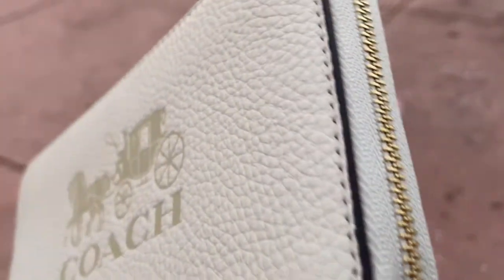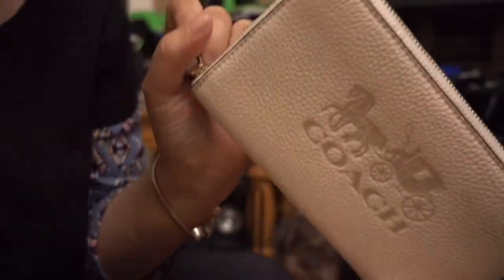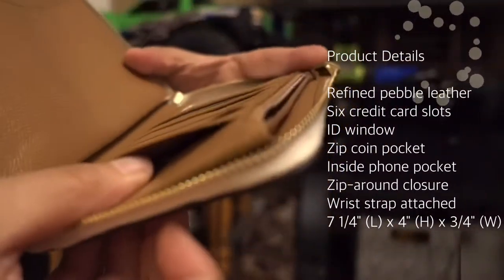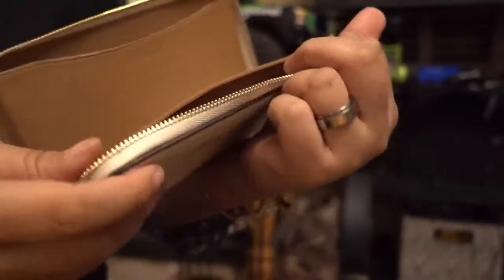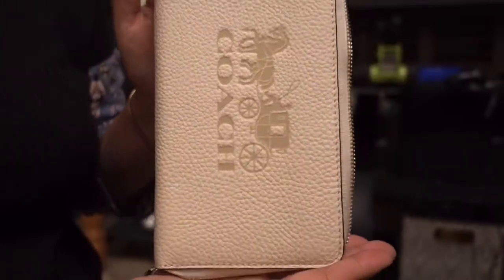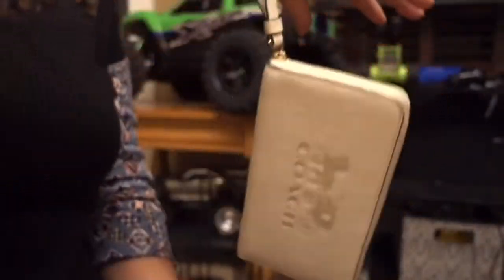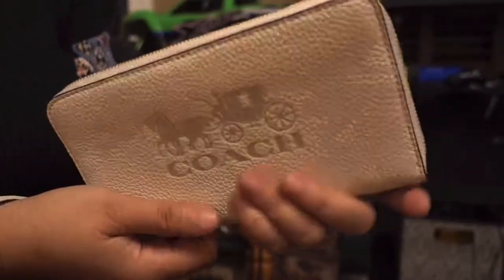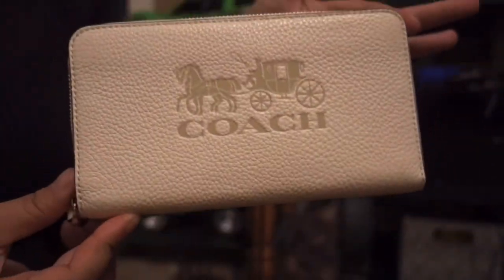Coach-Jes Large Phone Wallet With Horse And Carriage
here is Amazon link to buy

Video captured by:
Iphone 11
and Sony Rx100M5